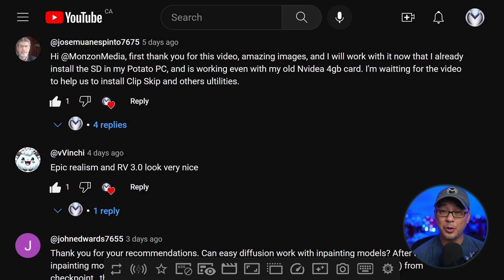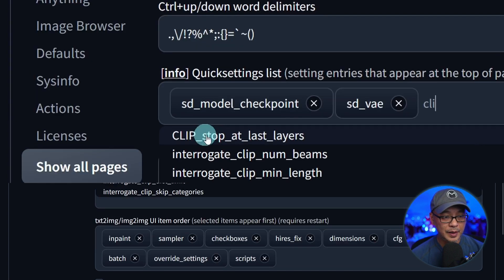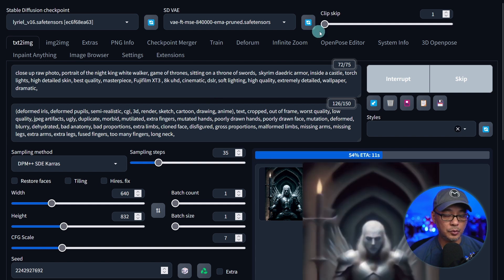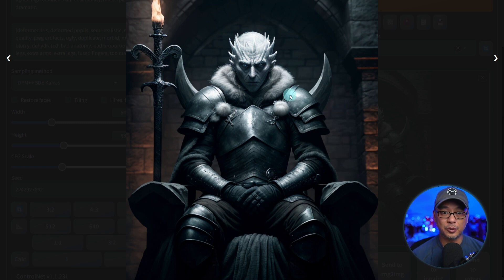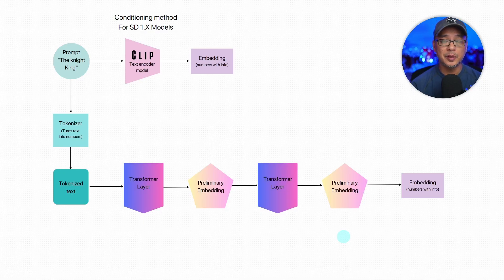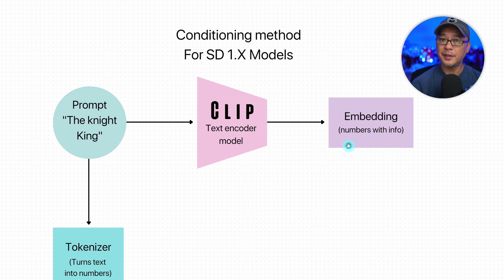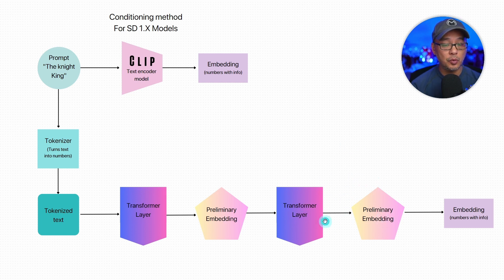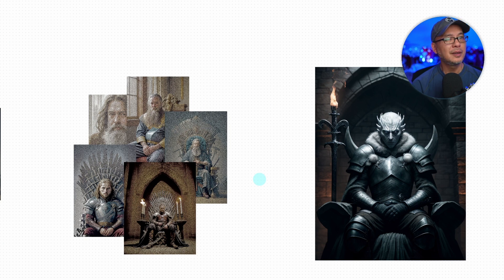How To Install Clip Skip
How To Install Clip Skip in automatic1111 for stable diffusion. It's actually quite simple! However I wanted to also cover why we use it and how to get the most out of it. I think there is a false sense on what this was intended for.

Did you know stable diffusion is open source and could be used completely for free? However your computer must meet the required specs.

⏲Time Stamps
0:00 Shout out to Jose and Vinchi too! :)
0:14 How to install Clip Skip
1:33 Example 1 Clip skip 2
2:12 How does Clip work? Basic Conditioning
3:36 Breaking down Clip model
5:48 Visual examples of Clip layers 1-12
7:46 Misconceptions
9:05 Best practices